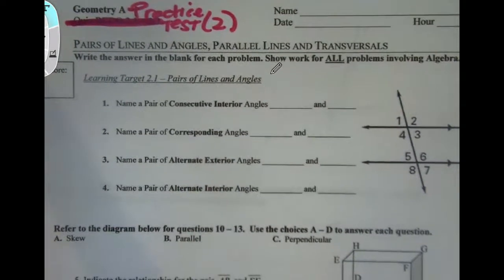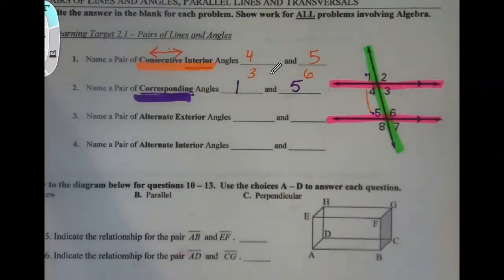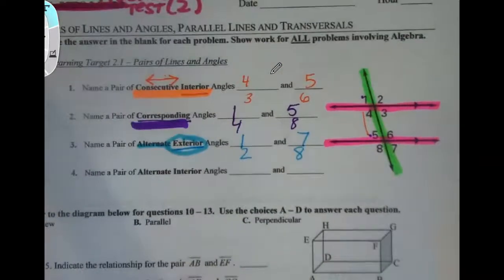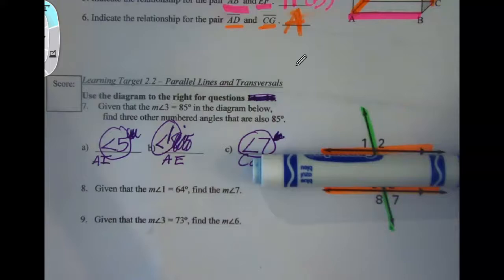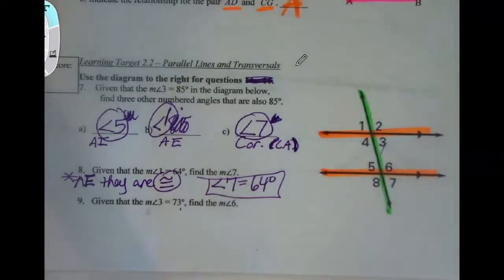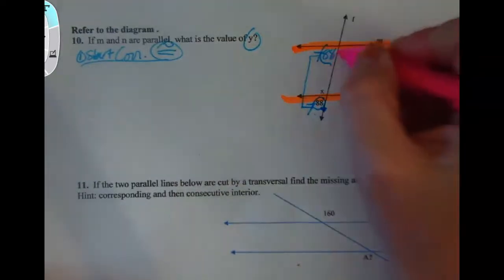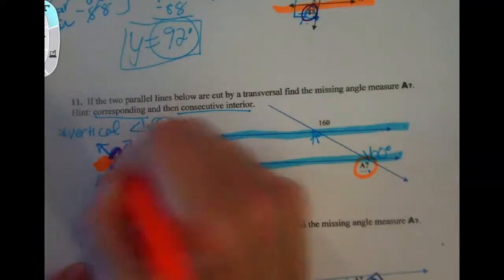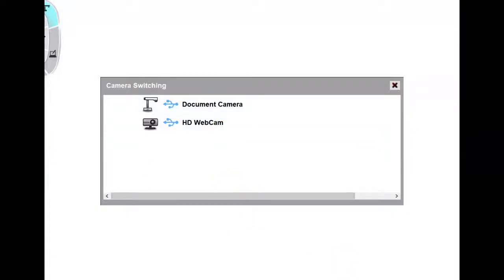RR Geometry 2.1 and 2.2 Practice Test 2